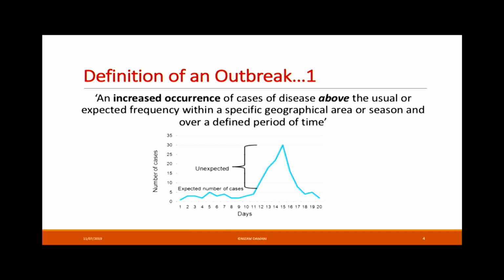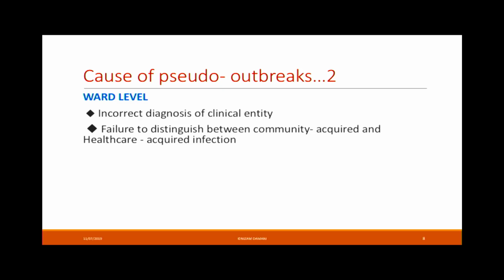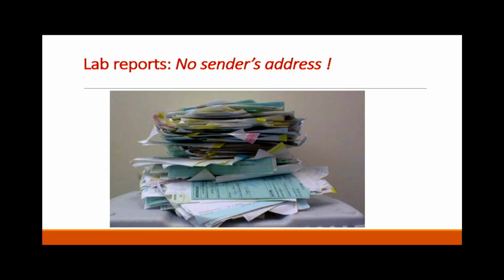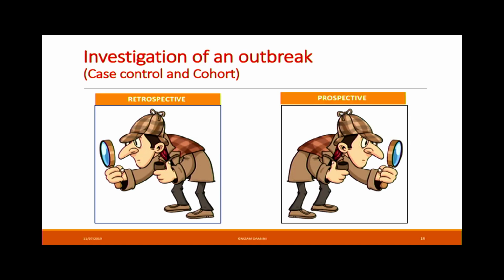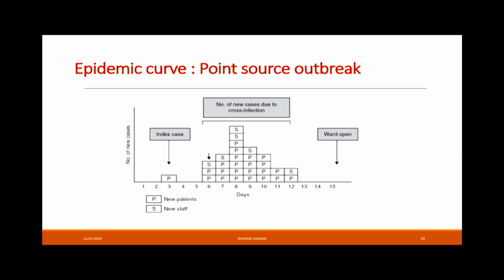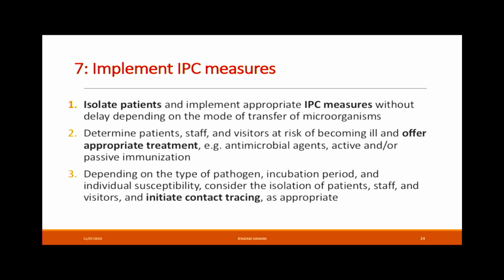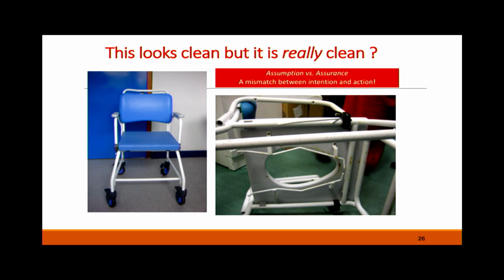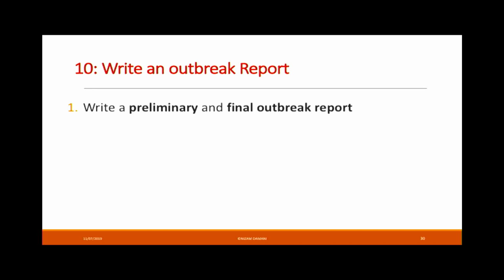INVESTIGATION OF AN OUTBREAK EDITED VERSION 001